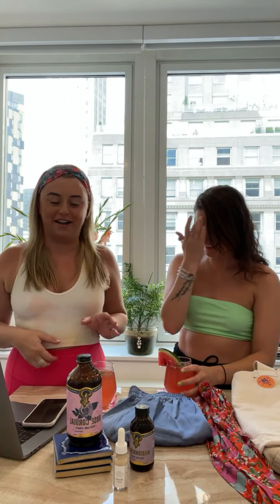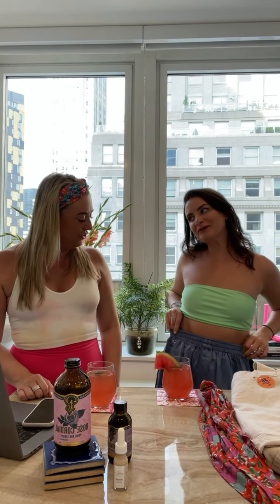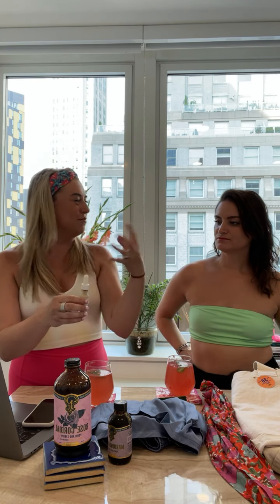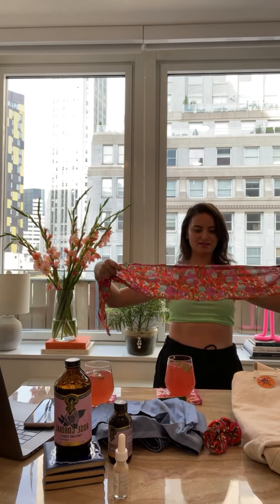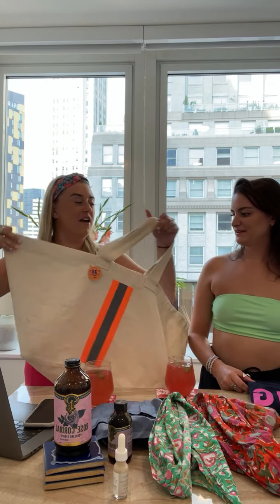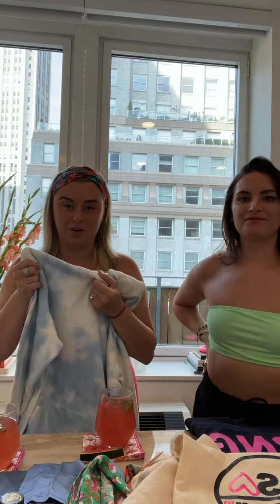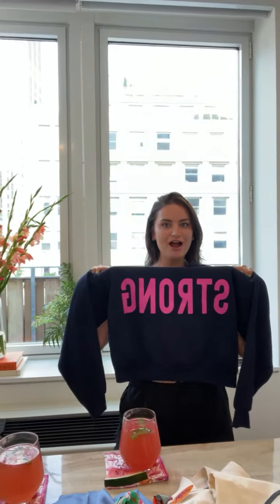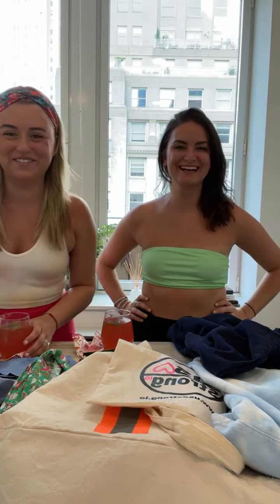Strong TV | Mimi's Picks | Summer/Fall Faves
Mimi and Steph go through their favorite items on the site right now. HINT: these items are PERFECT for summer to fall transition.